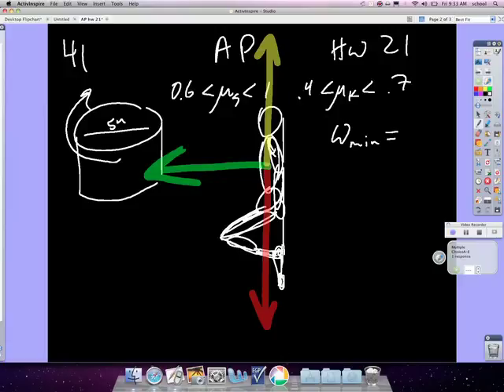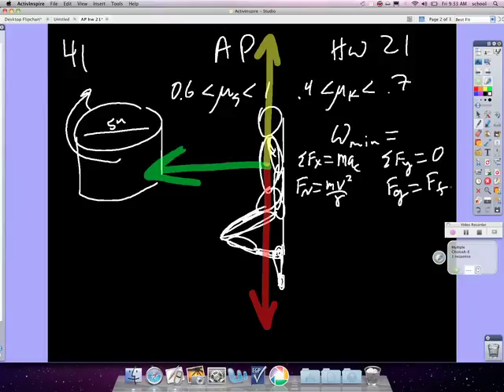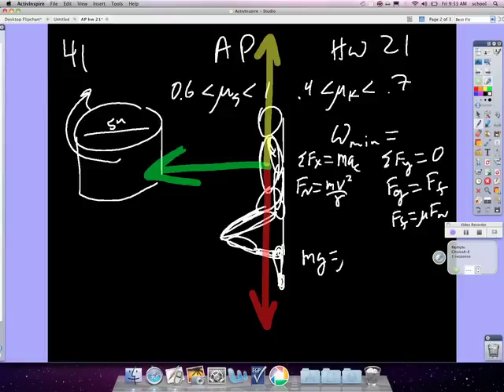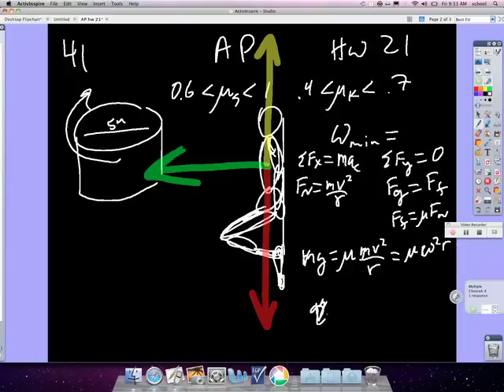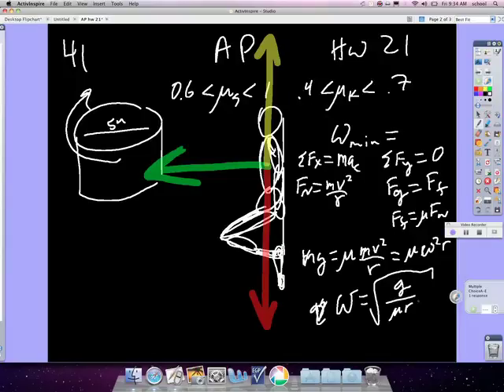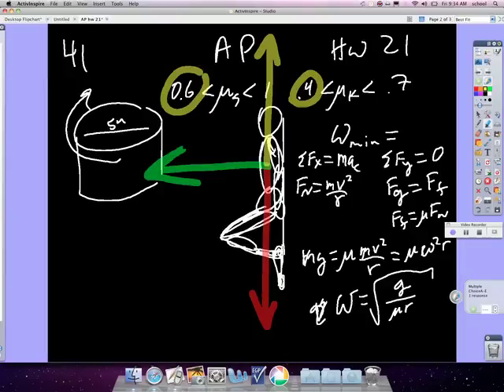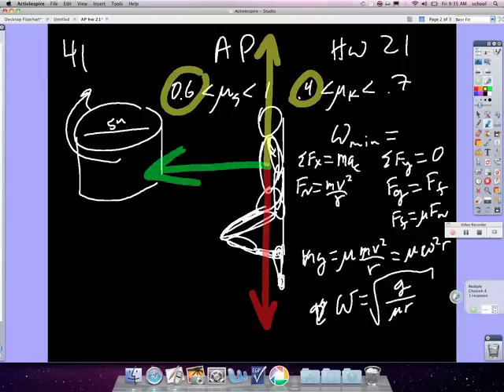AP hw 21 #41 480